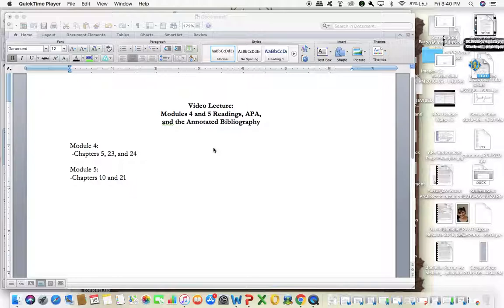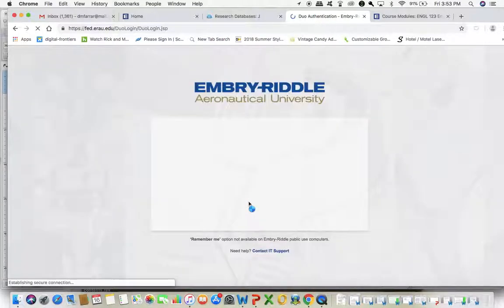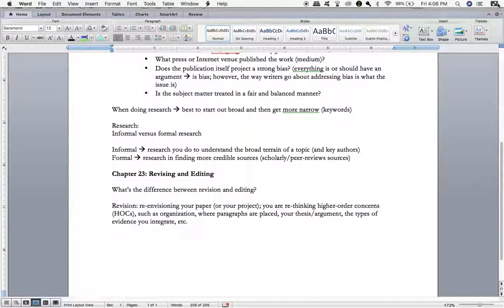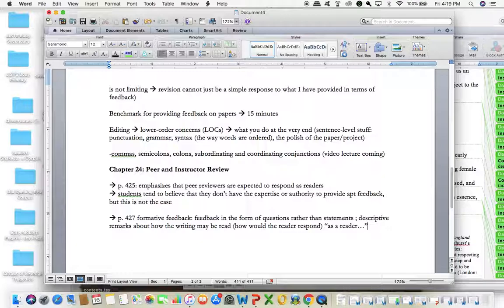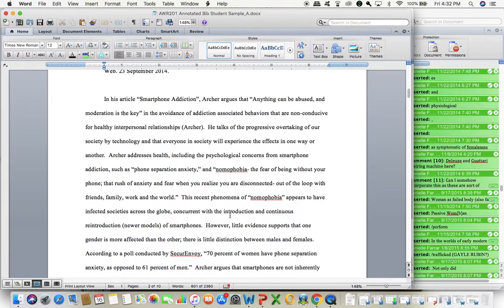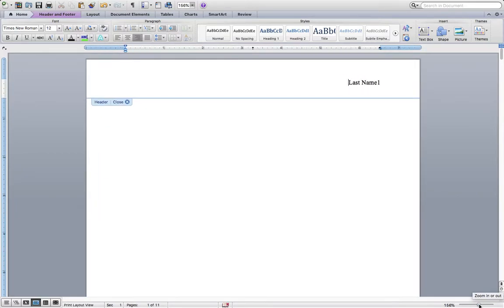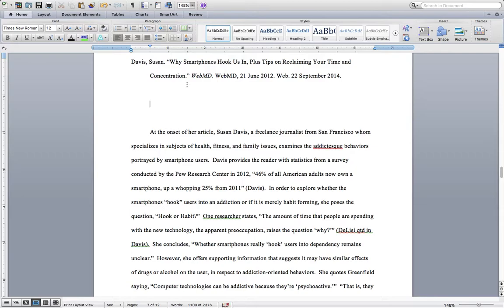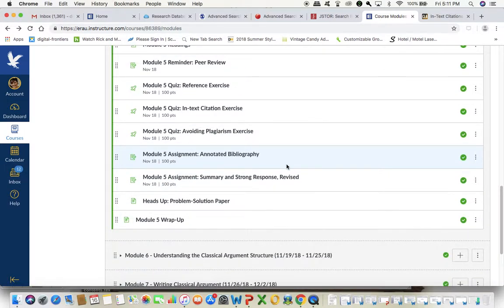ENGL 123: APA, the Annotated Bib, and Source Integration